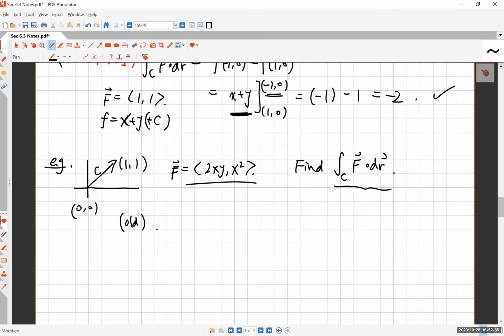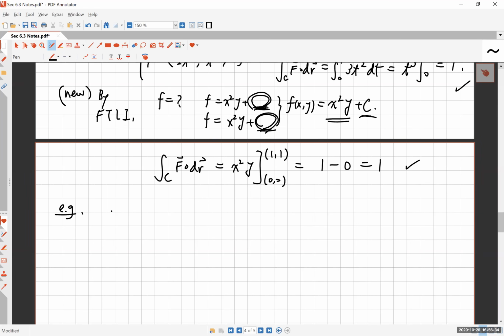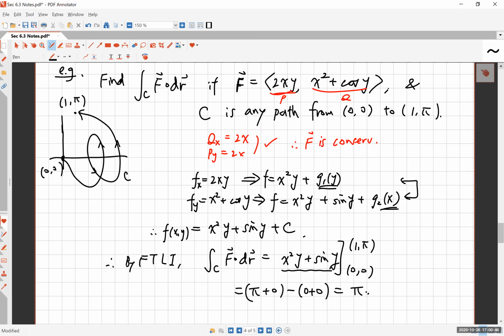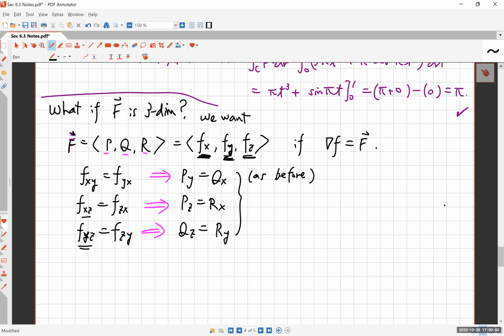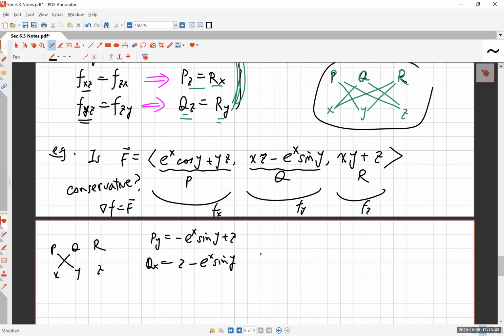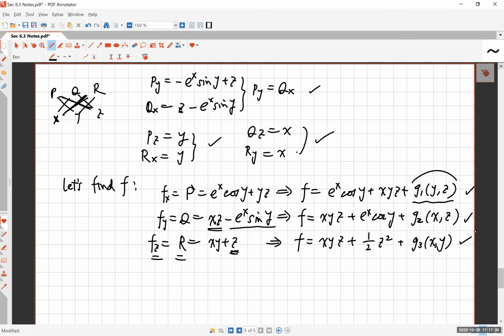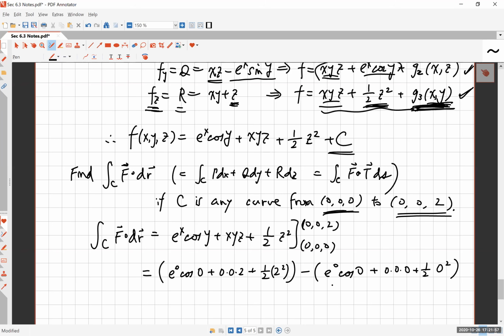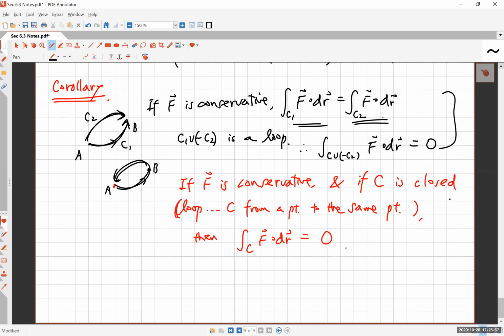Sec 6 3. Conservative Vector Fields. Part 2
This section has conservative vector fields and the Fundamental Theorem of Line Integrals.